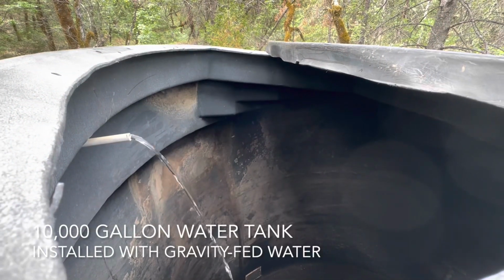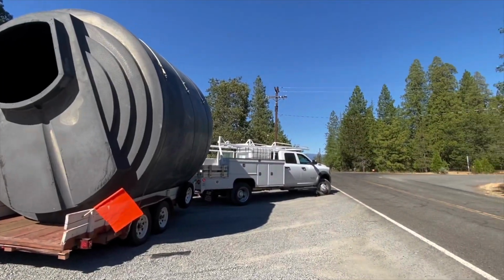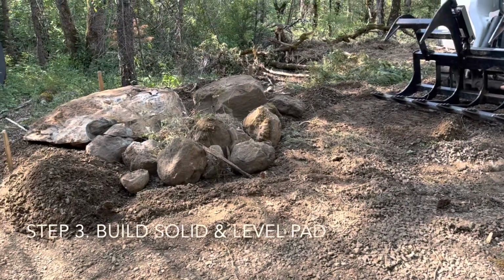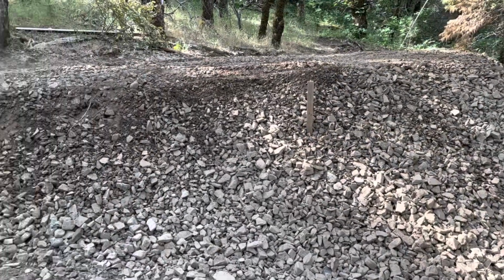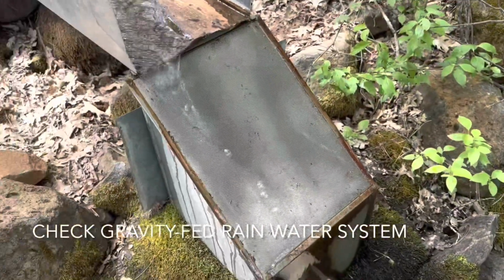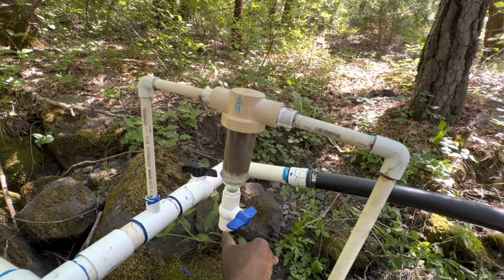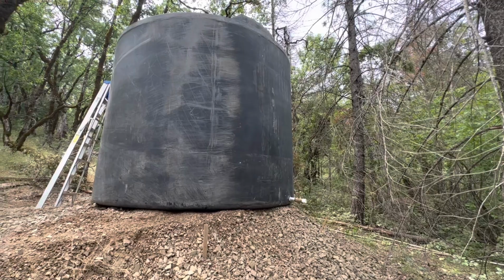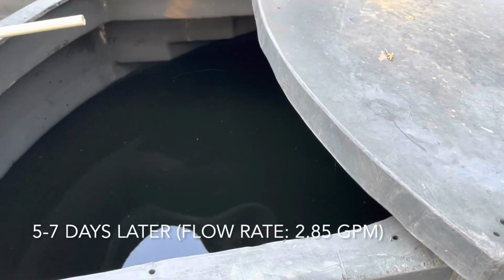10,000 Gallon Tank Installed - Gravity Flow Rain Water